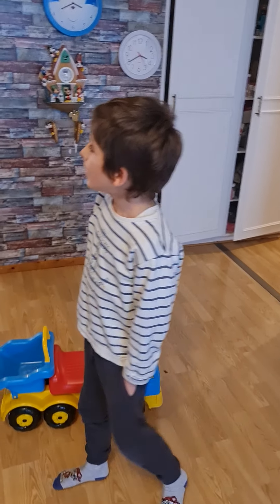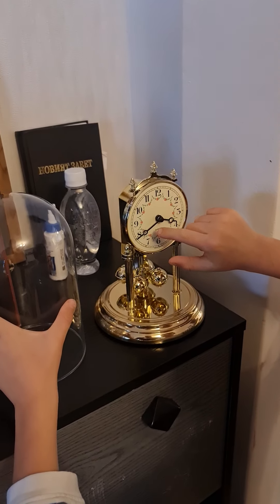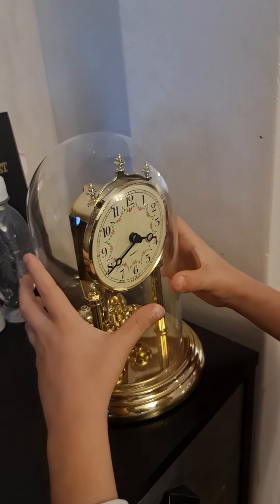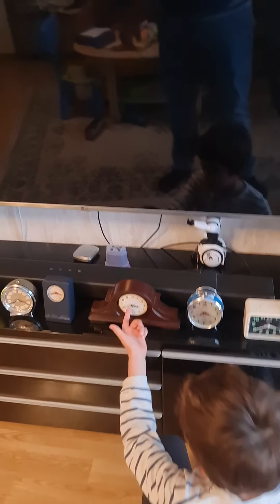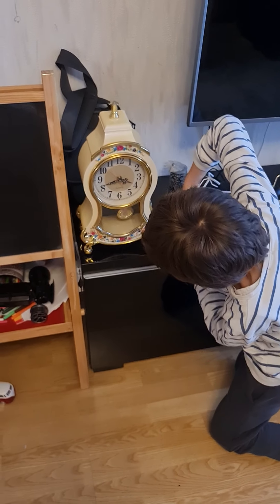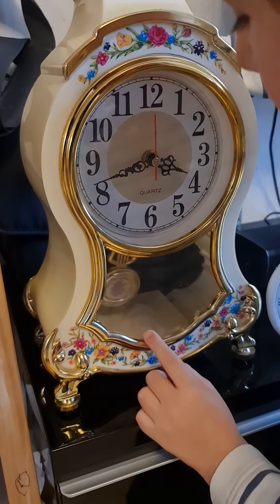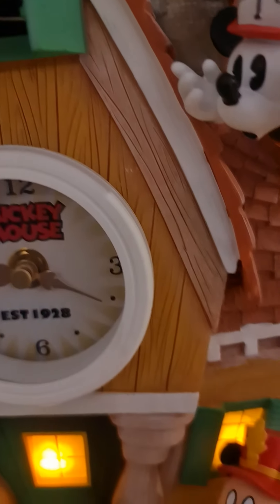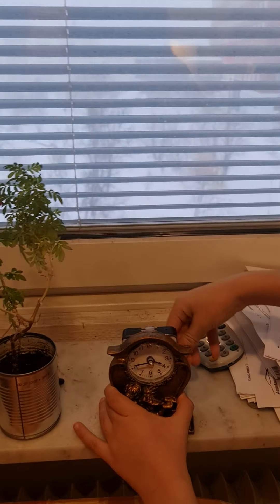testing out moving the hand on the clocks part 1